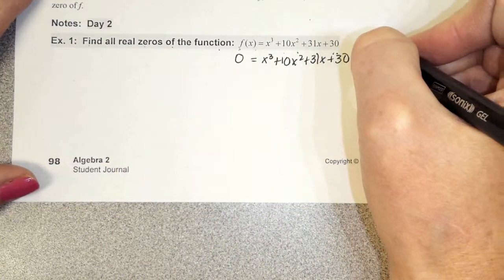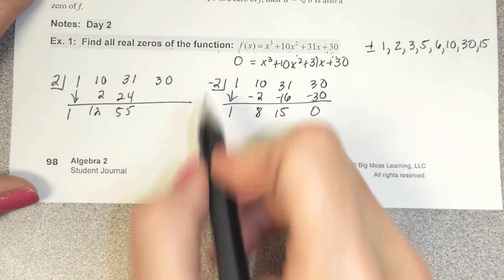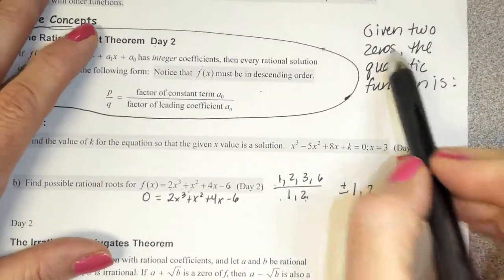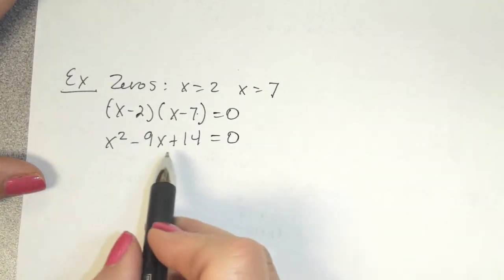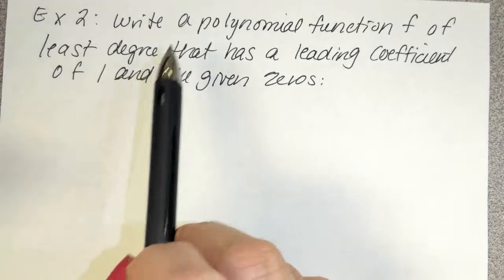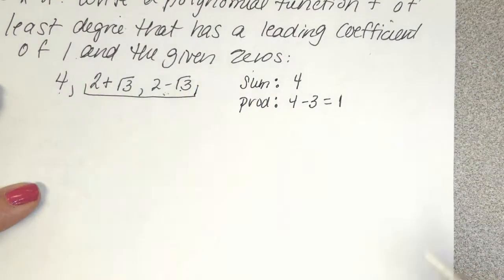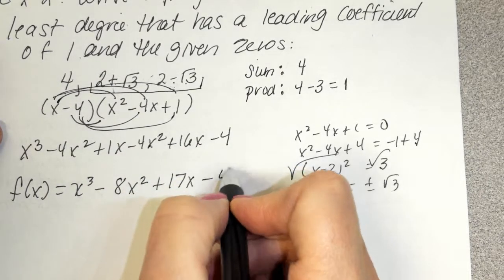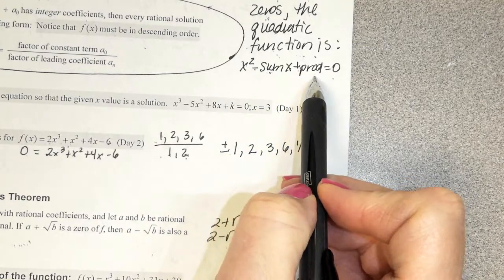Video Notes 4.5 Part 2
Rational Roots Thm, Finding zeros, Sum/prod rule